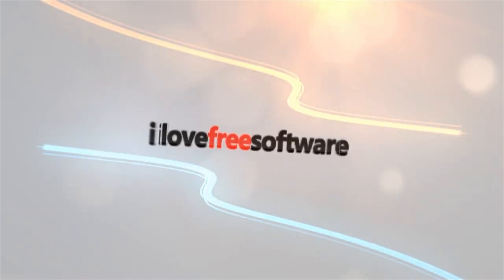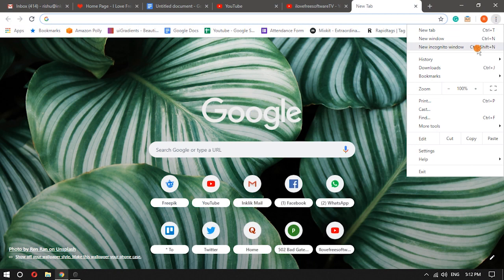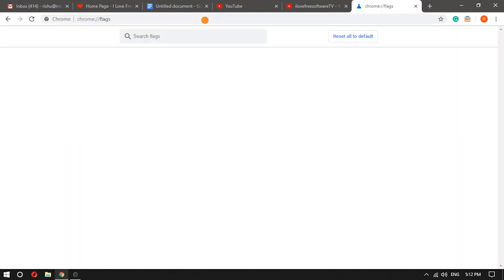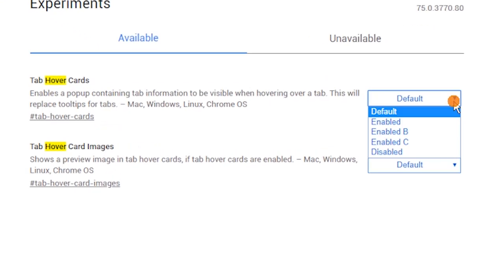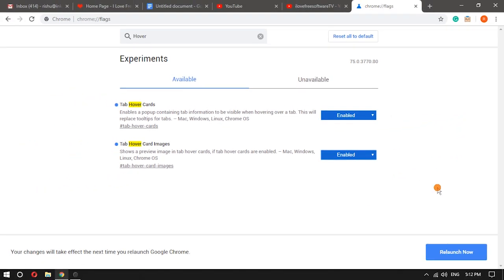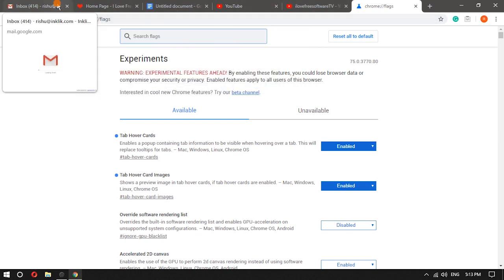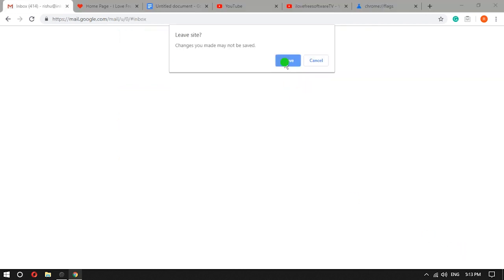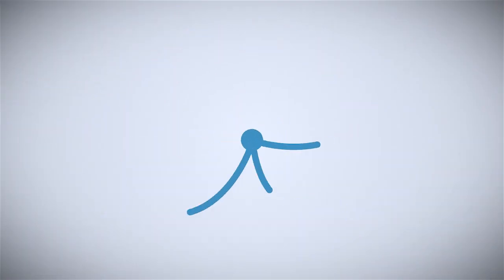How to Enable Tab Preview In Google Chrome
To Do this first Update your chrome browser to version: 75

Once updated open chrome flags Bye typing "chrome://flags" in the address bar. Once the Chrome flags page is opened, Now use Search box of flags page and type hover. It will show two experiments with the name:
Tab Hover Cards, and
Tab Hover Card Images.
For both the options, there is a separate drop down menu which has “Enabled” option. Set that option for both the experiments and then use the Relaunch button.

Now open some tabs and then place the mouse cursor on a background tab. You will notice that tab preview is visible with title and a small image of that page.

In case you want to disable tab preview in Chrome browser again, simply repeat above steps but this time, set “Default” option using the drop-down menu and relaunch your browser.

That’s it guys this is how you can enable tab preview in Google Chrome.